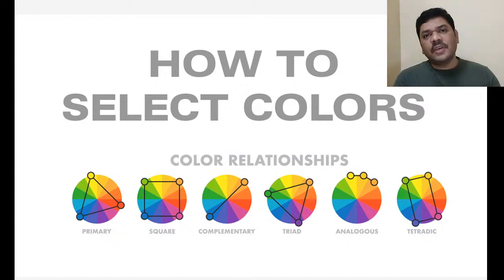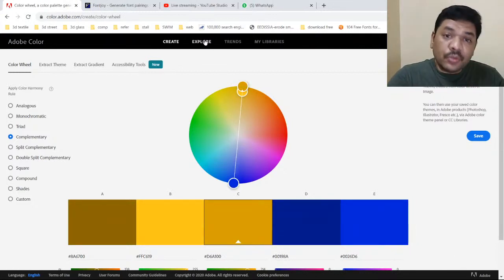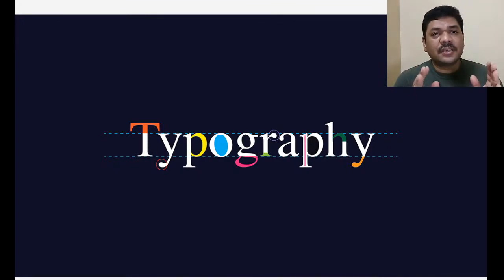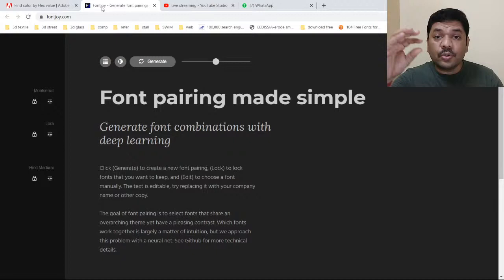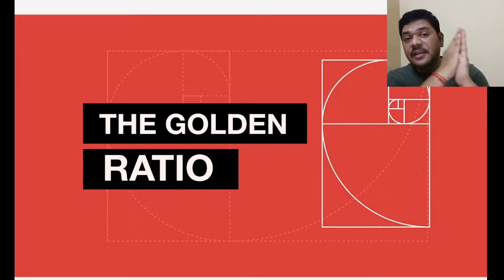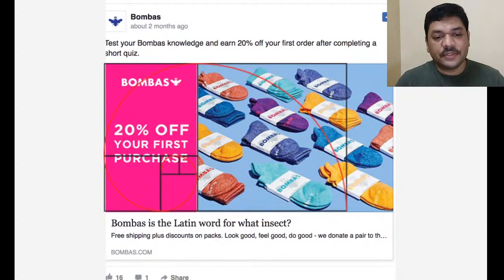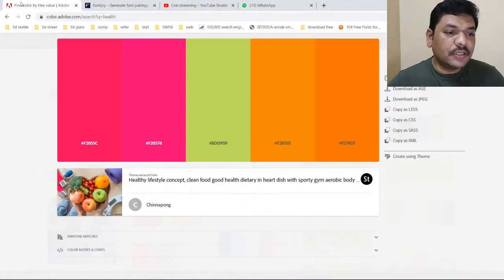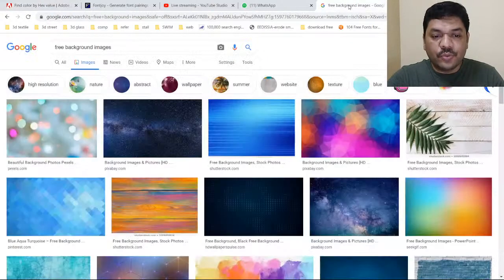Become a high paid Marketer in 5 Days | Day 2 | 18.08.2020